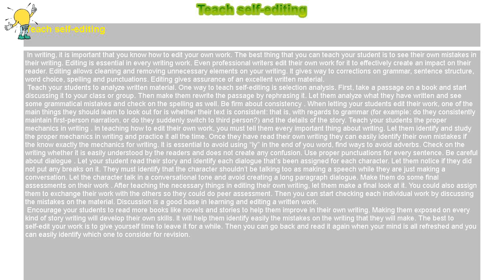How to : Teach self-editing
Teach self-editing

 In writing, it is important that you know how to edit your own work. The best thing that you can teach your student is to see their own mistakes in their writing. Editing is essential in every writing work. Even professional writers edit their own work for it to effectively create an impact on their reader. Editing allows cleaning and removing unnecessary elements on your writing. It gives way to corrections on grammar, sentence structure, word choice, spelling and punctuations. Editing gives assurance of an excellent written material.

 Teach your students to analyze written material. One way to teach self-editing is selection analysis. First, take a passage on a book and start discussing it to your class or group. Then make them rewrite the passage by rephrasing it. Let them analyze what they have written and see some grammatical mistakes and check on the spelling as well. Be firm about consistency . When letting your students edit their work, one of the main things they should learn to look out for is whether their text is consistent: that is, with regards to grammar (for example: do they consistently maintain first-person narration, or do they suddenly switch to third person?) and the details of the story. Teach your students the proper mechanics in writing . In teaching how to edit their own work, you must tell them every important thing about writing. Let them identify and study the proper mechanics in writing and practice it all the time. Once they have read their own writing they can easily identify their own mistakes if the know exactly the mechanics for writing. It is essential to avoid using “ly” in the end of you word, find ways to avoid adverbs. Check on the writing whether it is easily understood by the readers and does not create any confusion. Use proper punctuations for every sentence. Be careful about dialogue . Let your student read their story and identify each dialogue that’s been assigned for each character. Let them notice if they did not put any breaks on it. They must identify that the character shouldn’t be talking too as making a speech while they are just making a conversation. Let the character talk in a conversational tone and avoid creating a long paragraph dialogue. Make them do some final assessments on their work . After teaching the necessary things in editing their own writing, let them make a final look at it. You could also assign them to exchange their work with the others so they could do peer assessment. Then you can start checking each individual work by discussing the mistakes on the material. Discussion is a good base in learning and editing a written work.

 Encourage your students to read more books like novels and stories to help them improve in their own writing. Making them exposed on every kind of story writing will develop their own skills. It will help them identify easily the mistakes on the writing that they will make. The best to self-edit your work is to give yourself time to leave it for a while. Then you can go back and read it again when your mind is all refreshed and you can easily identify which one to consider for revision.